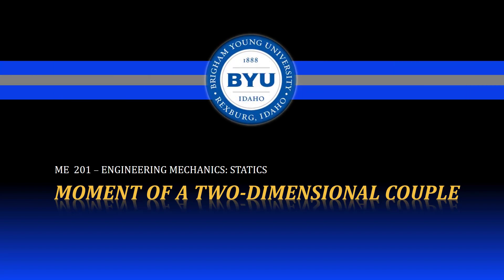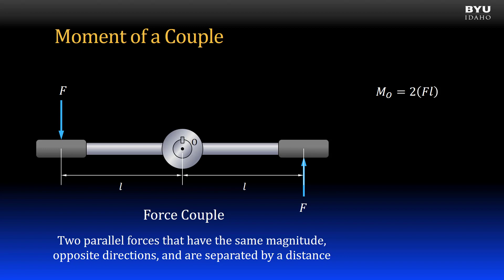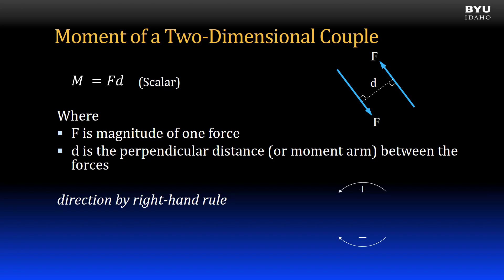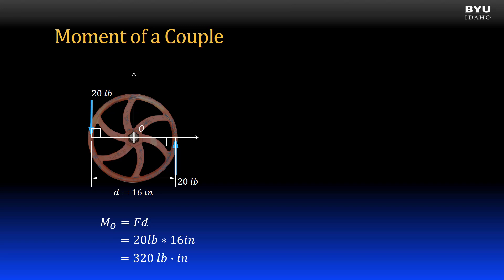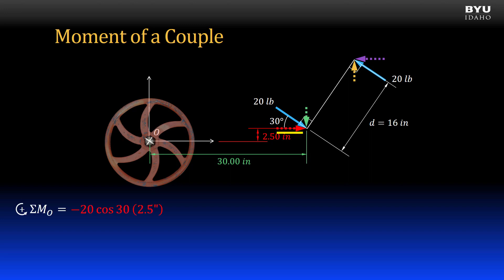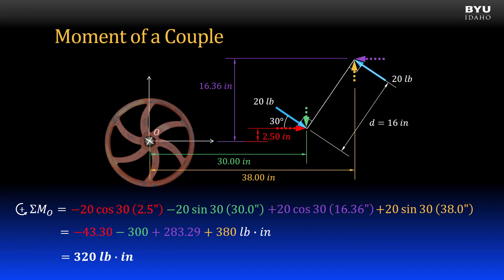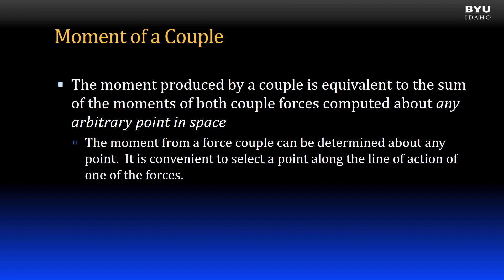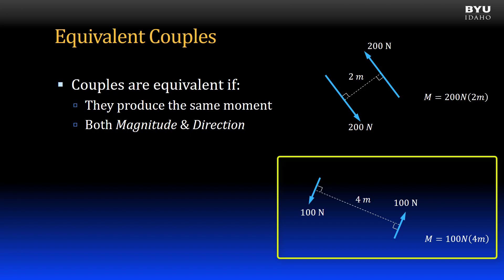Statics 4-3a The Moment of a 2D Force Couple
Introduction to finding the moment from a force couple in 2 dimensions.